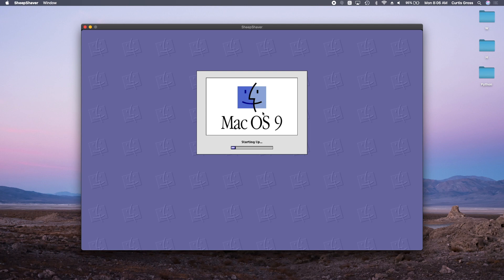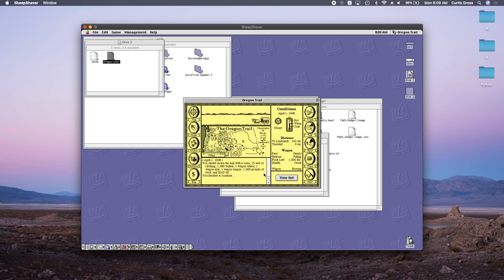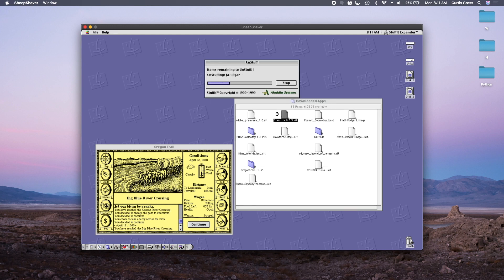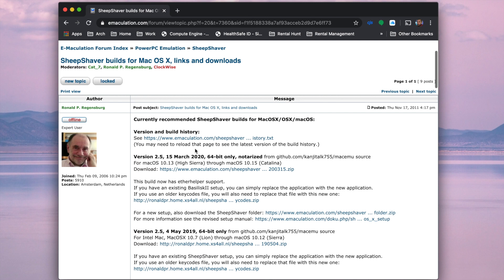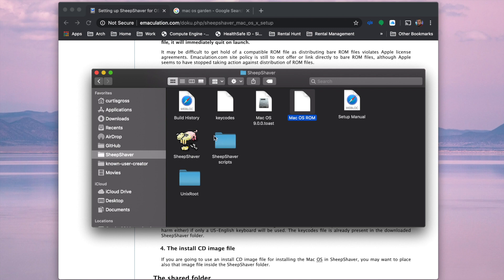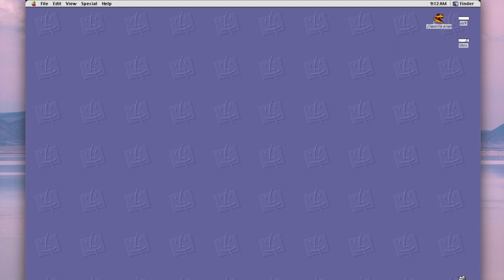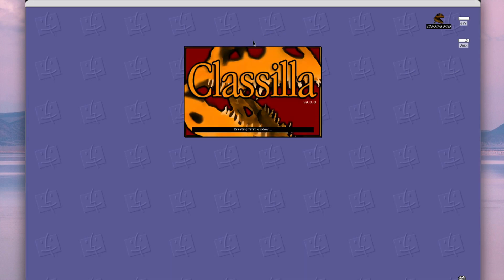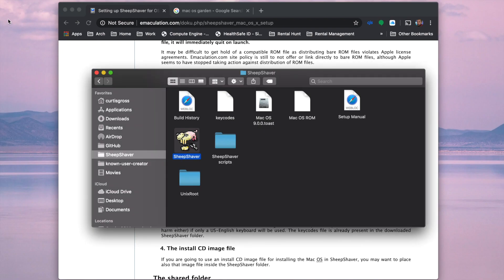Running Mac OS 9 on a Catalina Macbook Pro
Mac OS 9 is the last 'classic' operating system before OS X was released.  In this video I run through some fun reasons to install it, and how to actually get all of the software required in order to set up OS 9 on your Mac, Windows or Linux based machine!